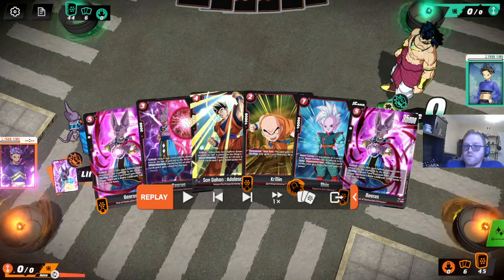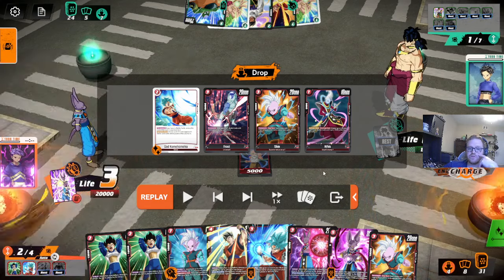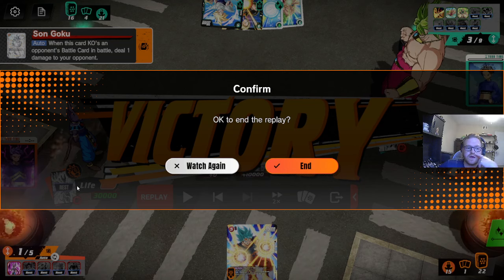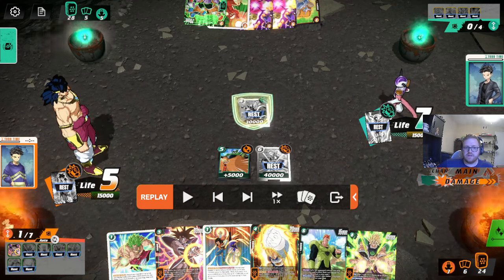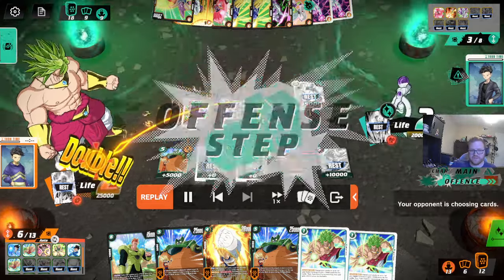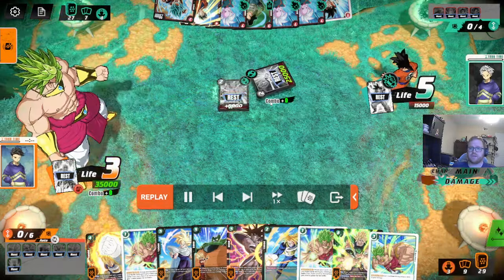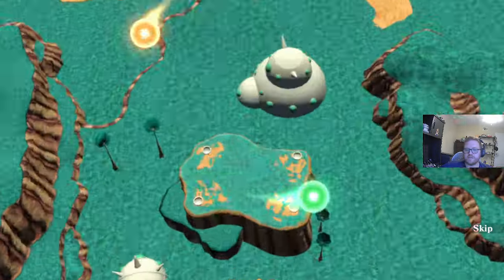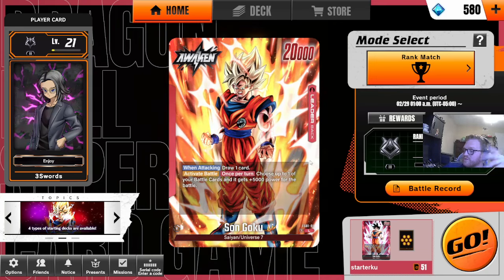Dragon Ball Fusion World - Public Coaching Episode 2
Welcome back to Three Swords Productions!

Discord is where we share all of our decklists, because we really want you to be a part of the conversation!